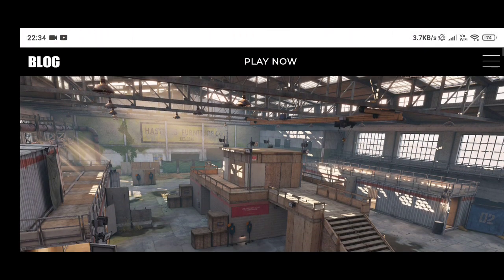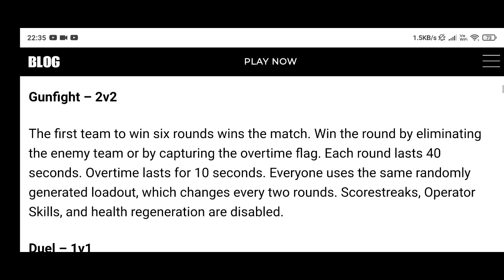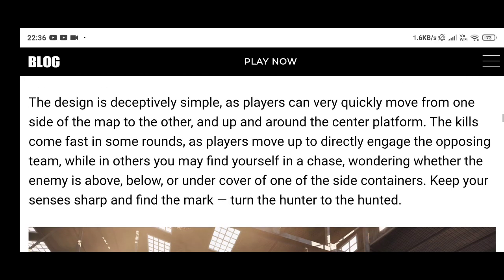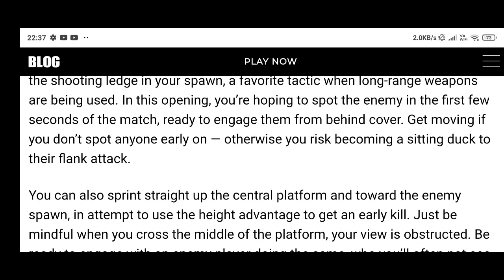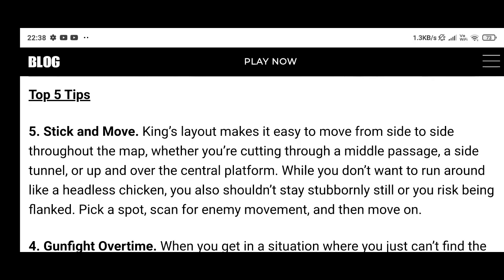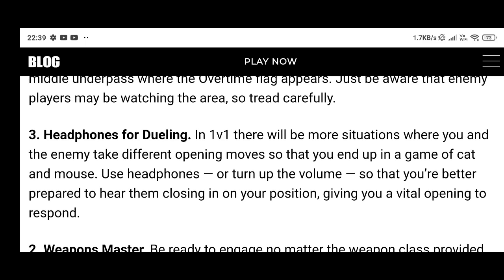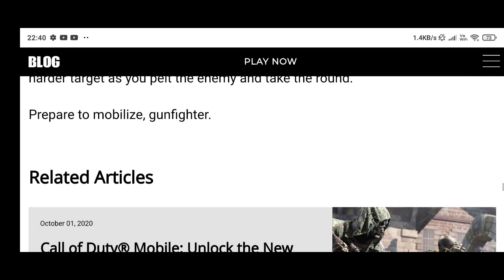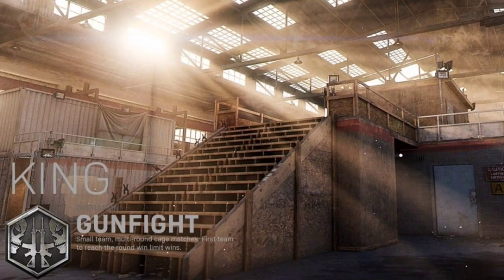CALL OF DUTY MOBILE season 11 new map king trailer and guide for 1v1 duel , 2v2 gunfight , codm tips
CALL OF DUTY MOBILE SEASON 11 | COD mobile new map king trailer | guide and strategies for small maps like king , cage , killhouse , pine, nuketown | guide and strategies for 1v1 duel and 2v2 gunfight game modes | How to win 1v1 duel matches? | How to win 2v2 gunfight matches? | king map inside detailed look cod mobile | Cod mobile season 11 new map guide